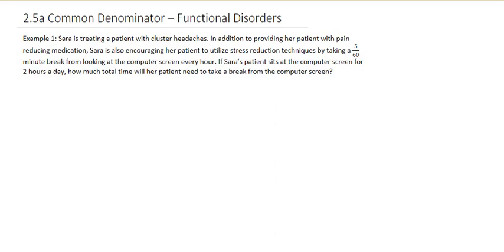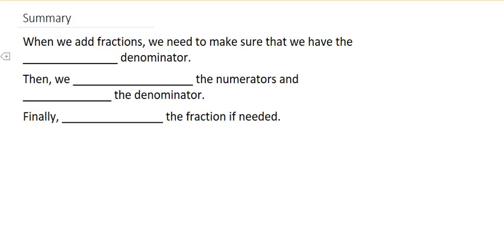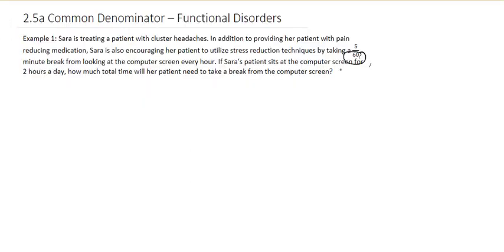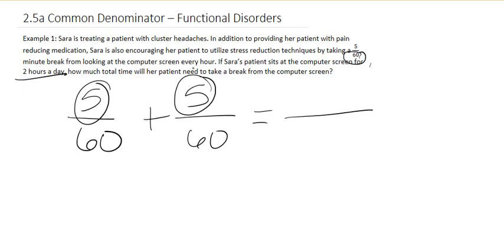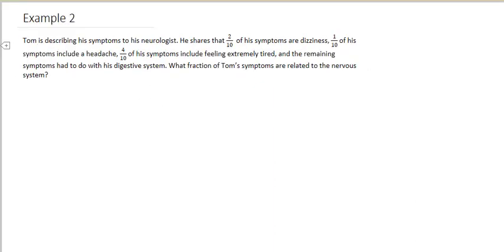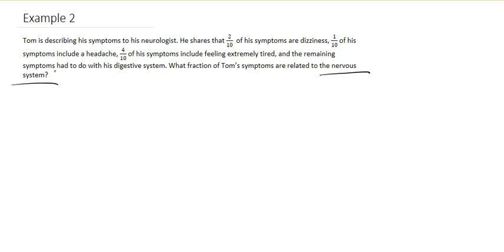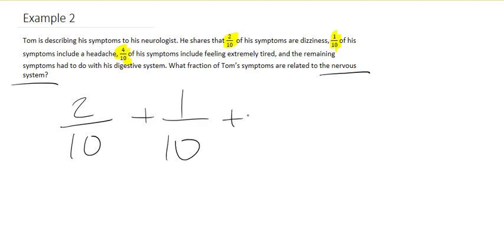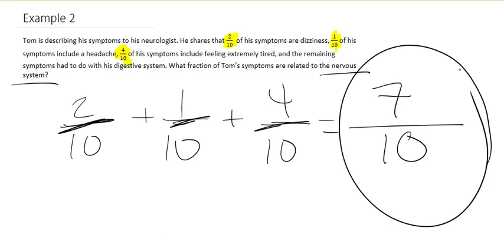MAP 117- MA- 2.5a Common Denominator